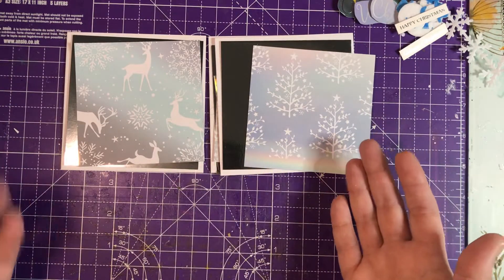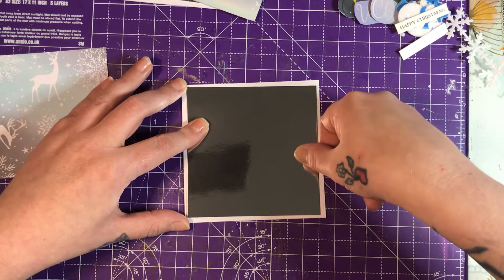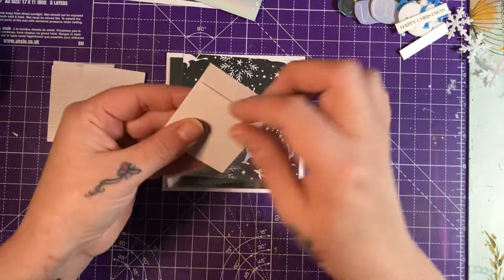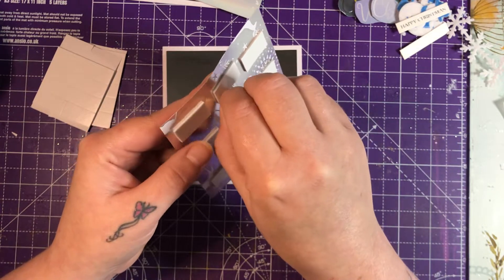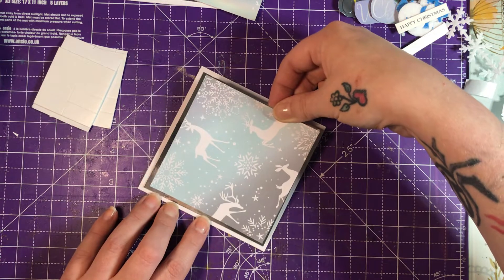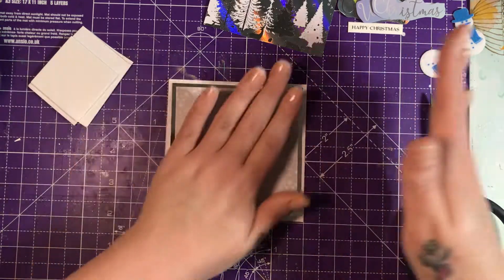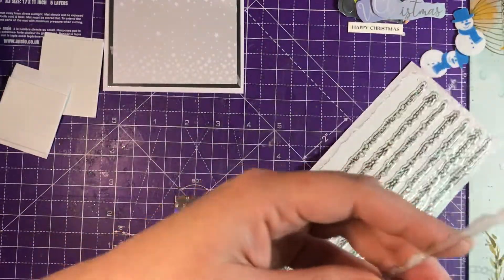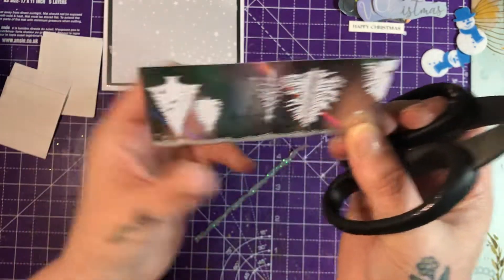Marvellous Mini Masterpieces DT Project❄️☃️💙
For this months DT project for the Marvellous Mini Masterpieces mood board i have created 3 mini Christmas cards☃️ Please pop over to the Face Book group and have a nosey, create something wonderful🥰 I hope you enjoyed watching💕

Shiny Silver Treasures Crafts FB Group🌺